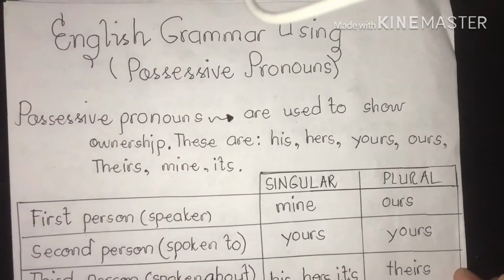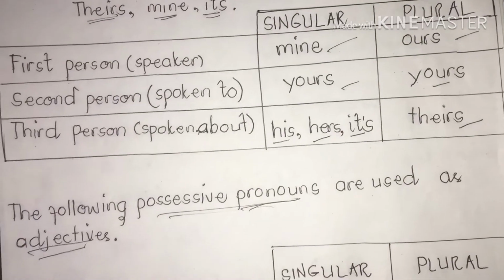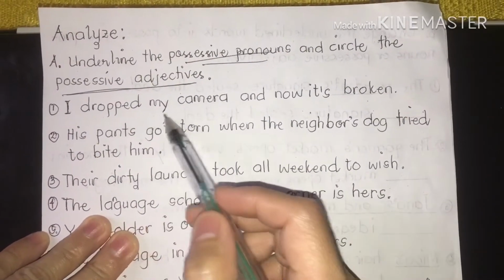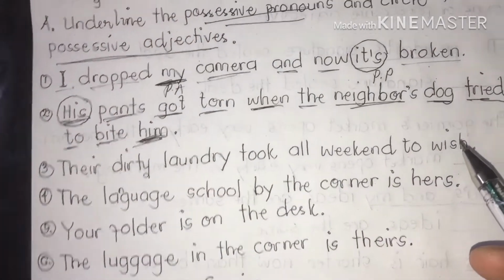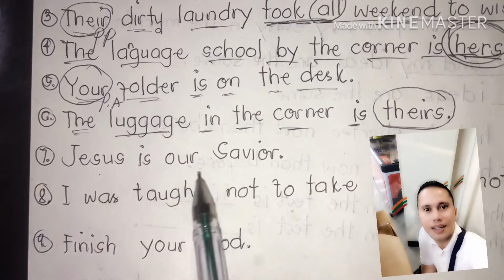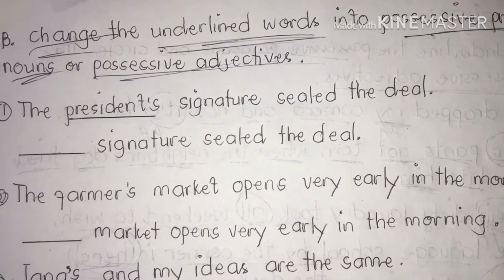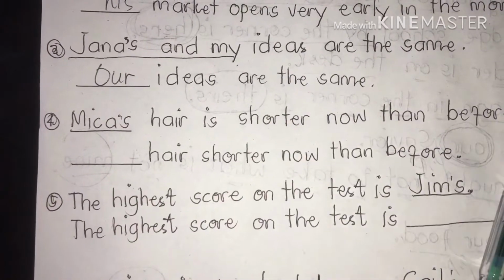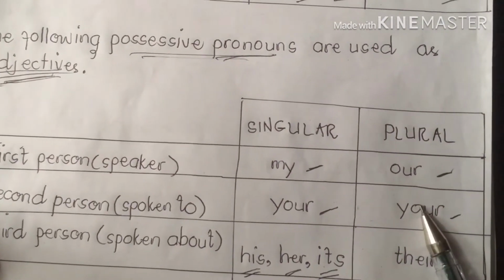English Grammar (Possessive Pronouns,Possessive Adjectives). RamzTutorialVlog 👀📚😮✍️✅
Highlight Learning Using Grammar..